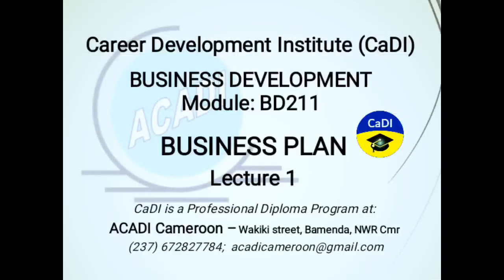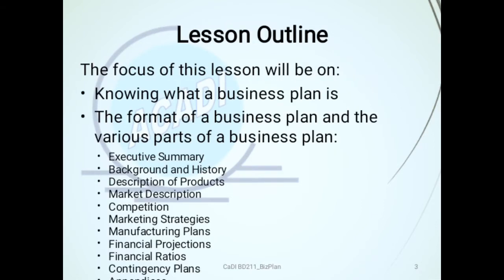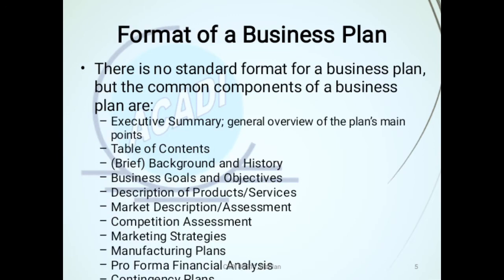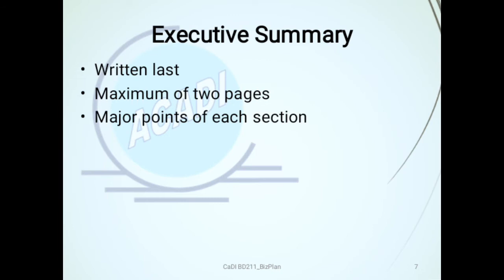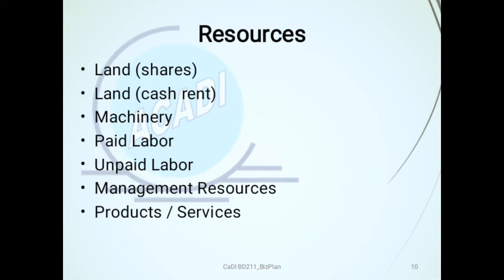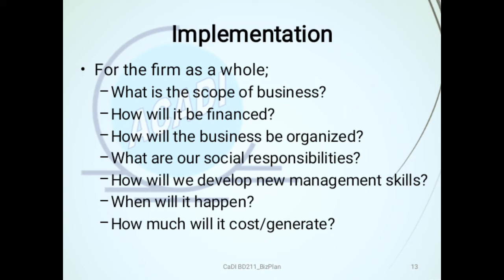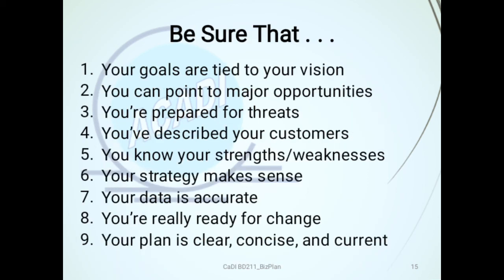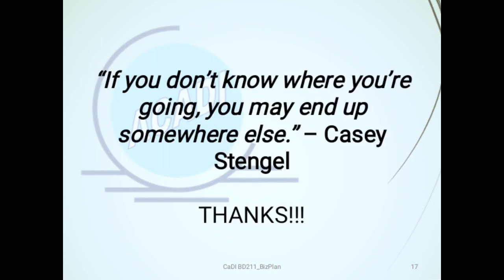BD211 Business Plan 1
The focus of this lesson will be on:
- Knowing what a business plan is
- The format of a business plan and the various parts of a business plan

Objectives:
- To develop a document that presents a picture of the business;
where the business is going, and
how it will get there.
- To understand the organization of a business plan